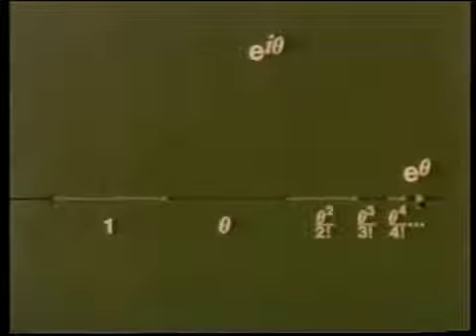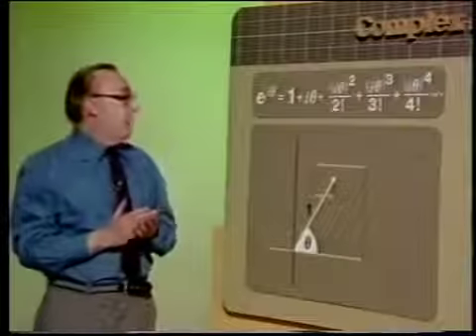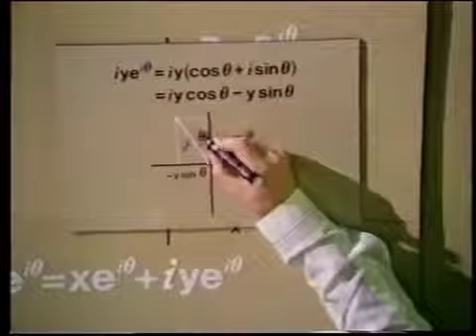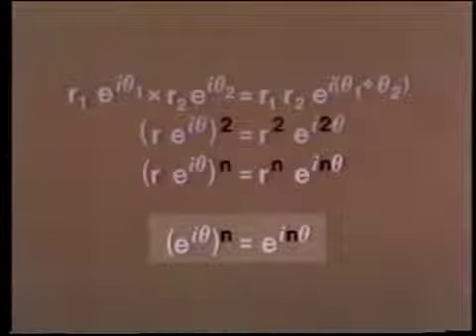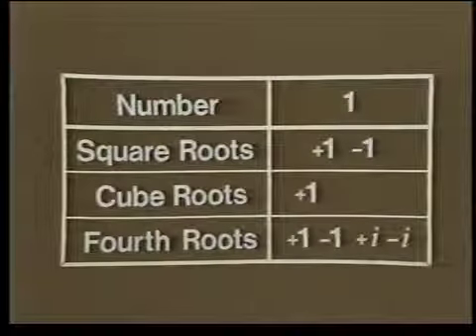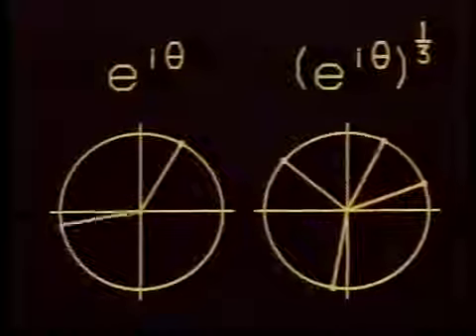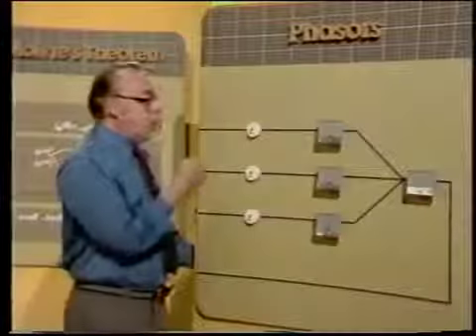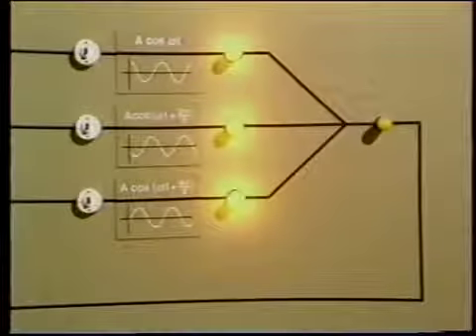OU BBC MST204 Ep 5 of 32 Complex Numbers The Exponential Form Applied Maths